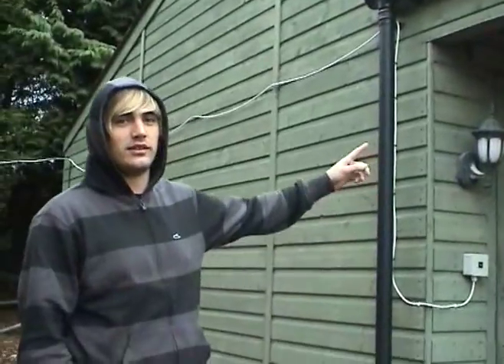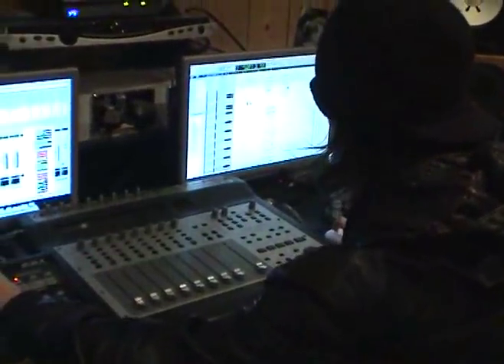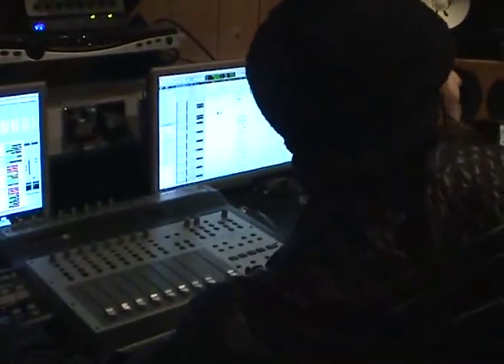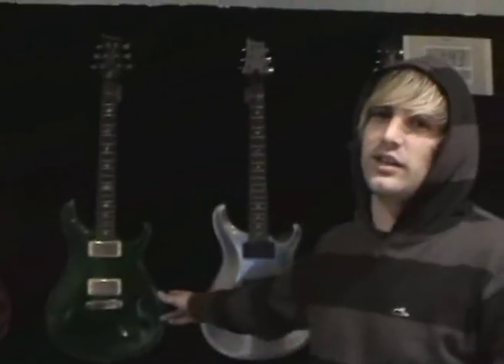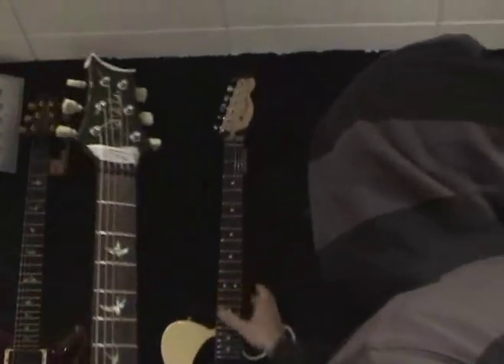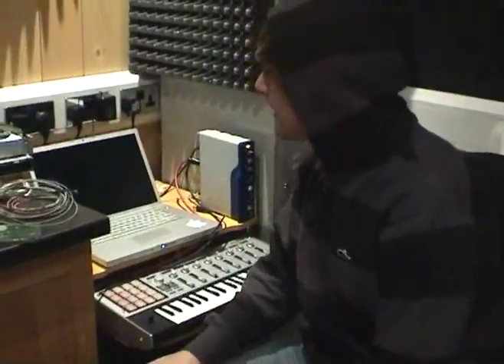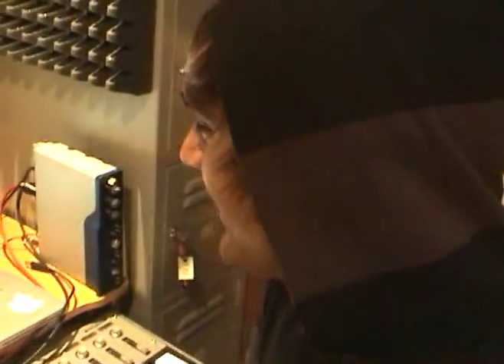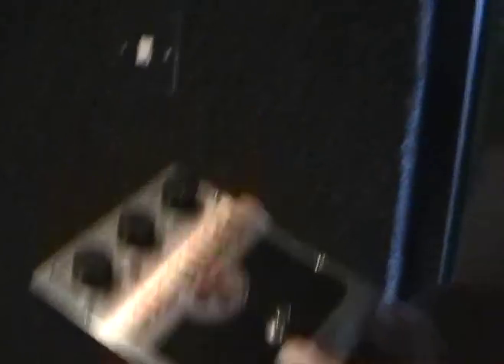Fightstar | Episode 2 | "Be Human" Studio Diary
People make songs in a place